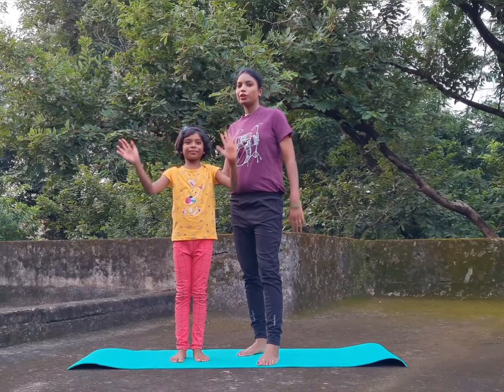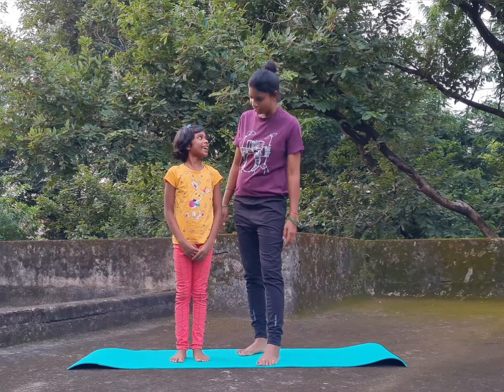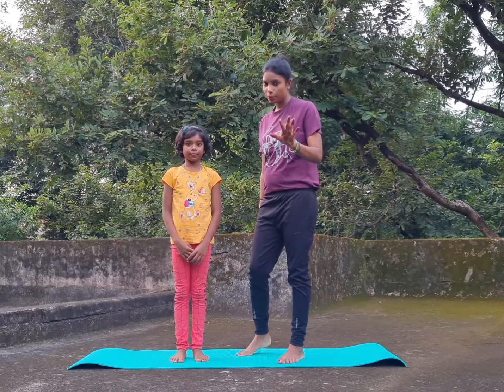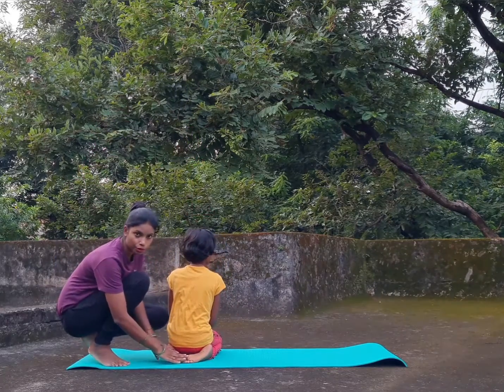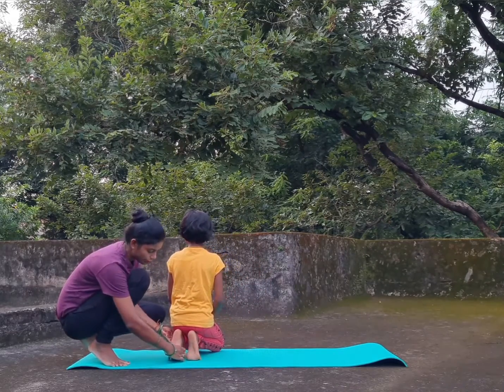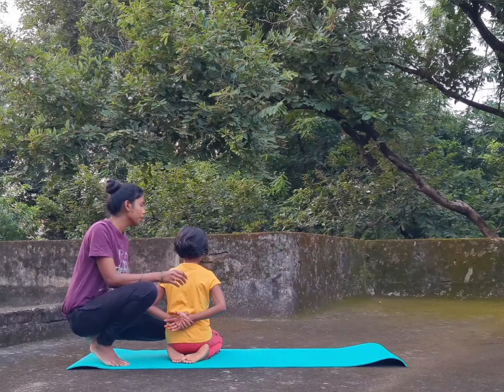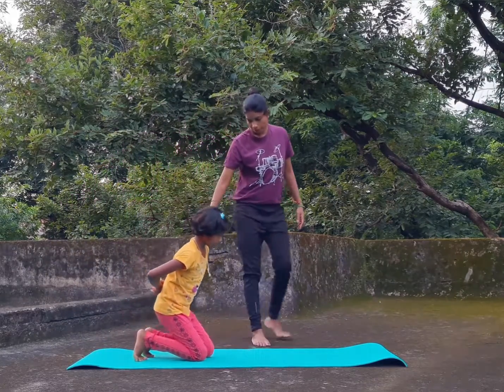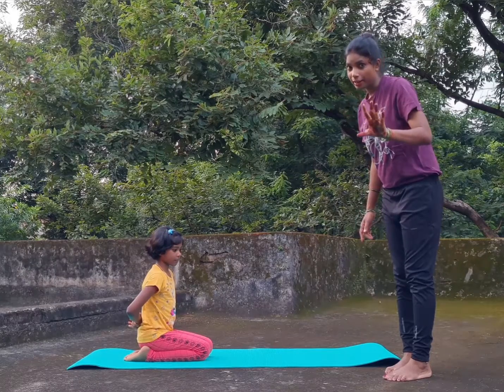Fitness Fun Challenge 38 # Sitting Jump # Home activity # Exercise is life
Fun activity at home # PE class activity # Strength & coordination